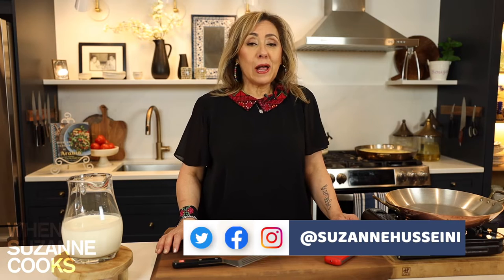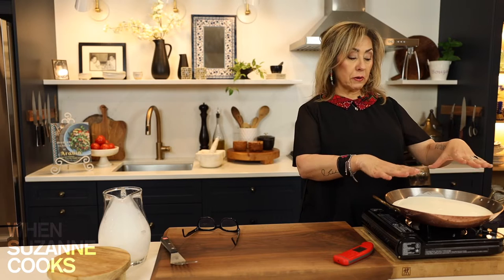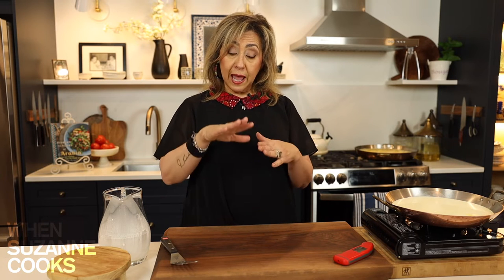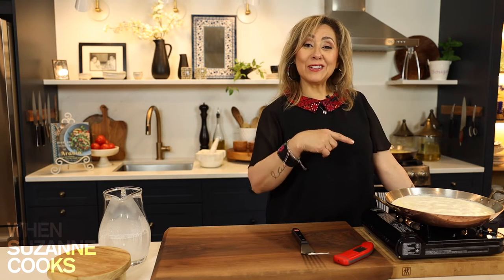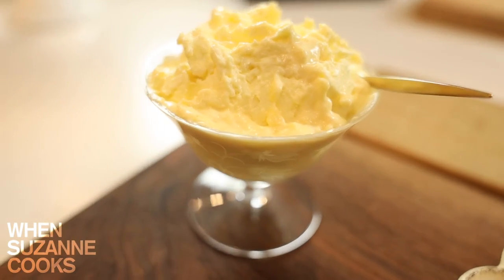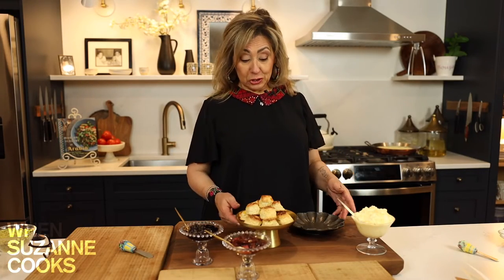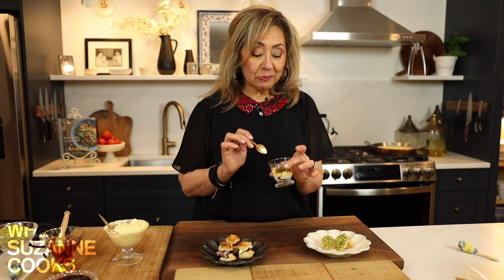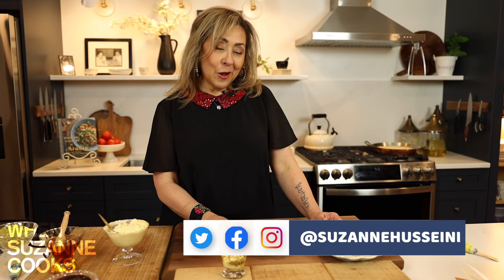Homemade Ashta (Clotted Cream)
4 cups cream (minimum 35% fat)